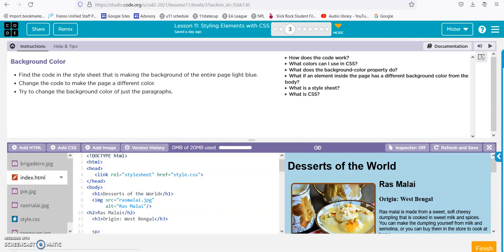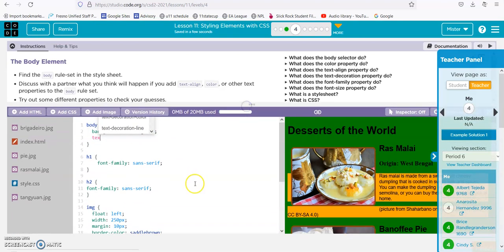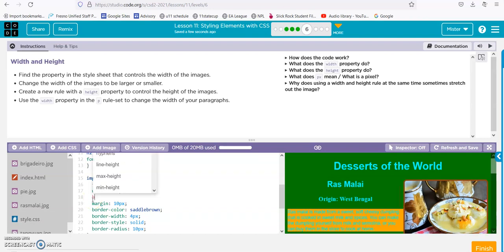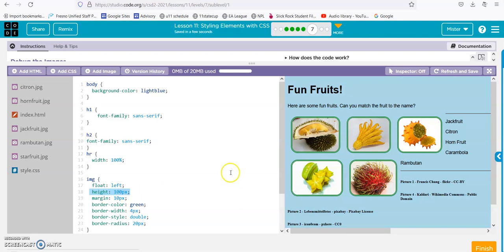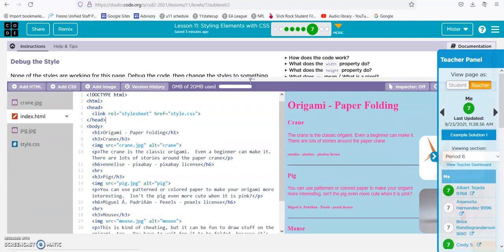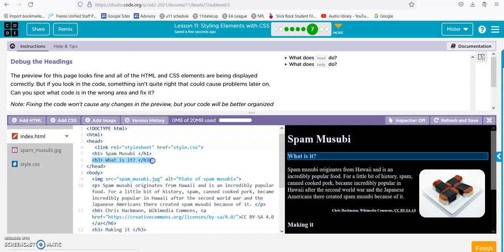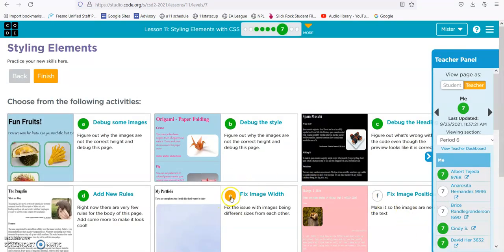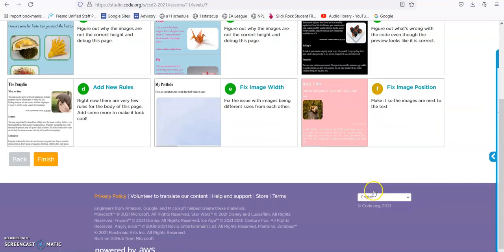code.org CSD Lesson 11 Styling elements bubble 3-7